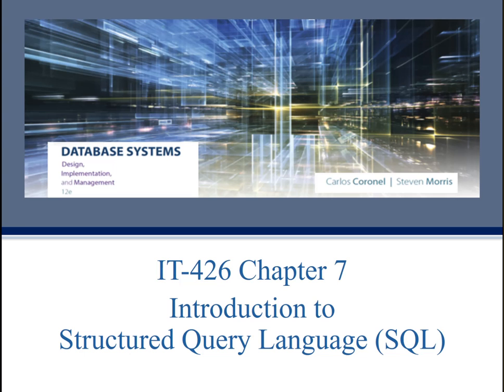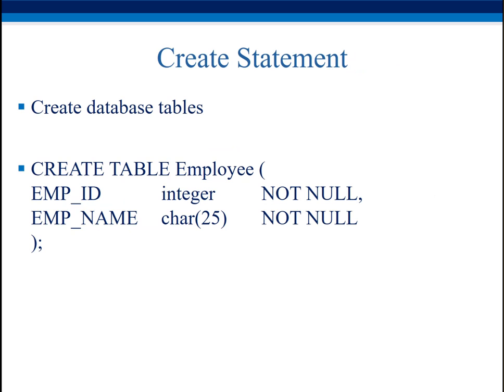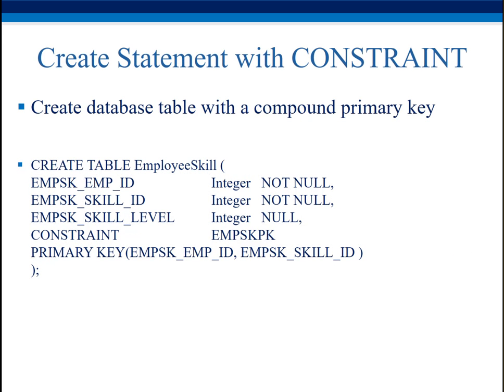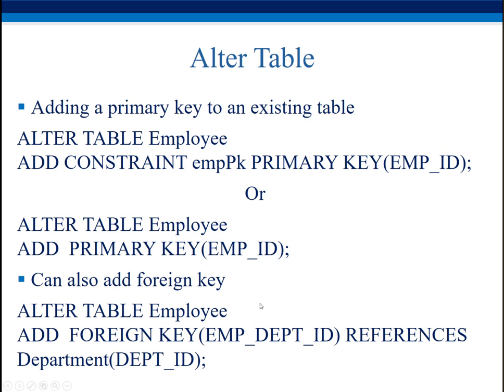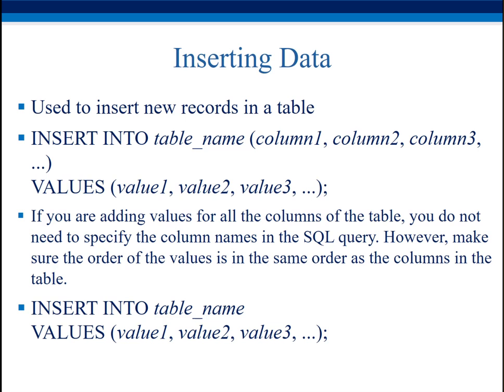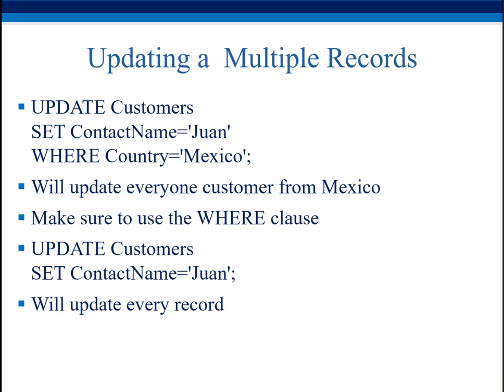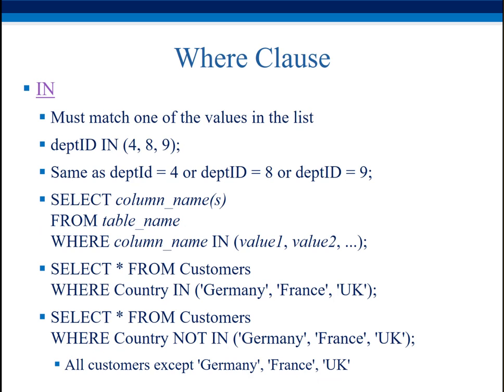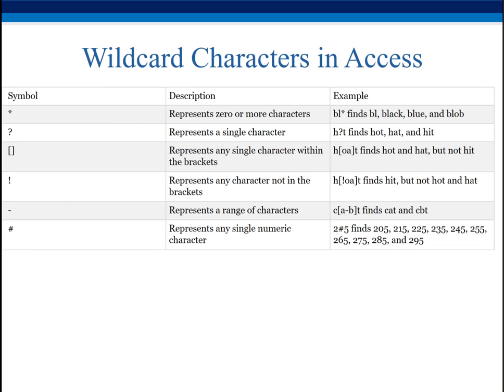SQL Chapter 07 Part 1